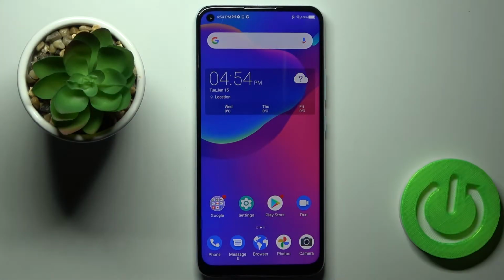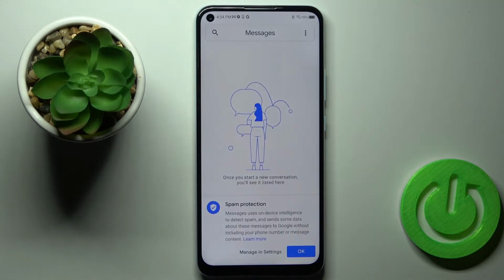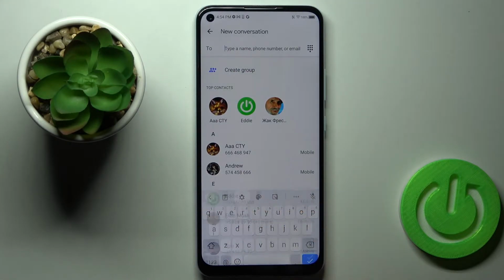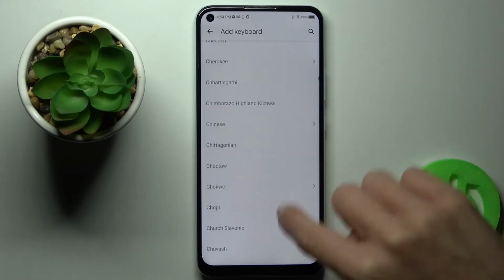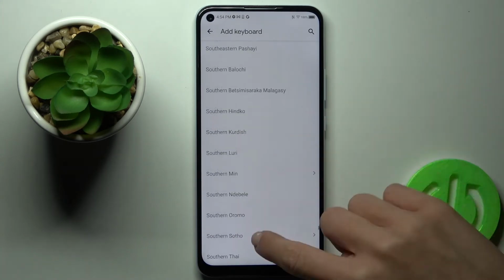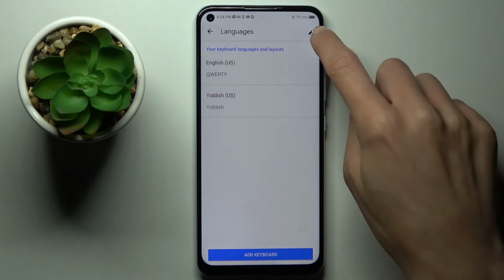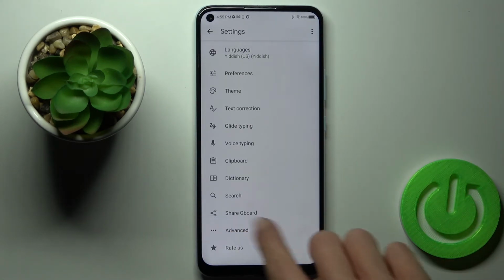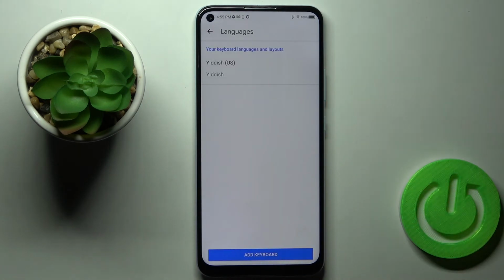How to Change Keyboard Language on ZTE Blade V2020 – Set Up Keyboard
Learn more about ZTE Blade V2020:
Open the attached tutorial if you want to learn how to change the keyboard language in ZTE Blade V2020. Our specialist will show you how to enter the keyboard settings and find a list of all languages. Follow the instructions and add more than one language to the keyboard and switch freely between them. If you want to learn how to change the device language, go to our YouTube channel and use the tutorial created by our specialist.

How to set up keyboard language on ZTE Blade V2020? How to find language settings in keyboard on ZTE Blade V2020? How to find keyboard settings in ZTE Blade V2020? How to change keyboard language on ZTE Blade V2020? How to get access to keyboard language options on ZTE Blade V2020? How to open list of languages in ZTE Blade V2020’s keyboard? How to enter keyboard settings in ZTE Blade V2020? How to change language in keyboard on ZTE Blade V2020?